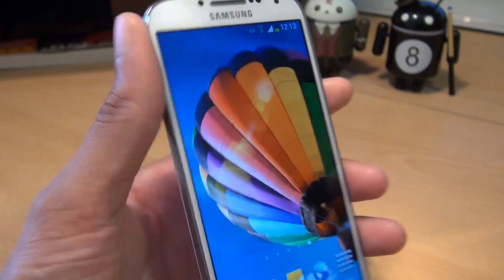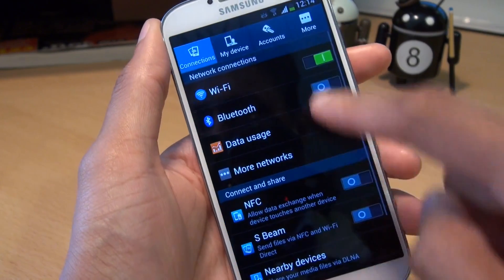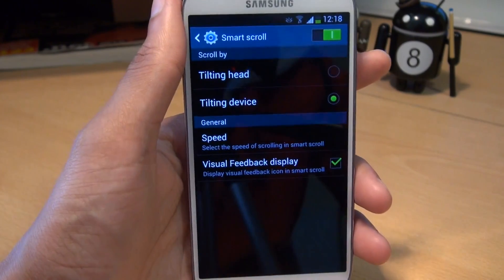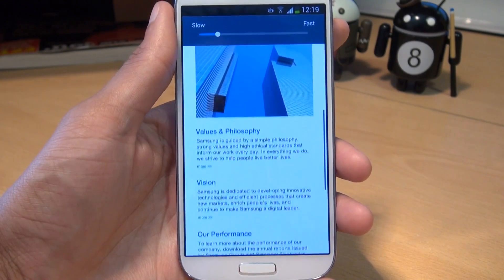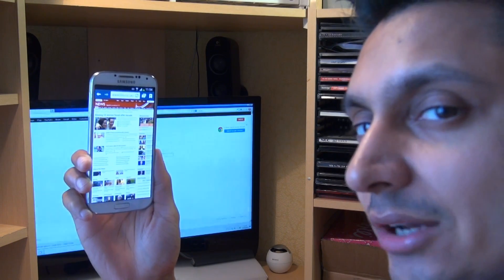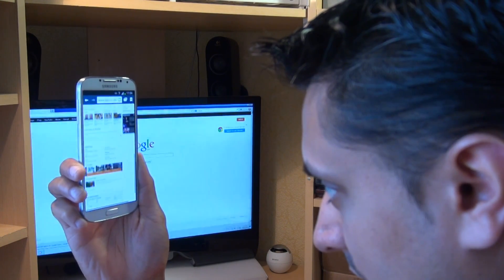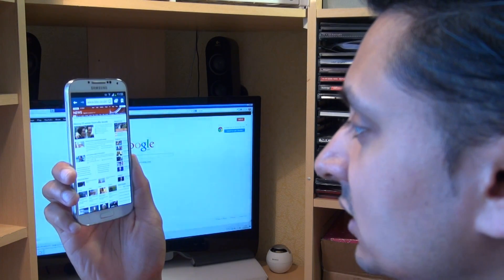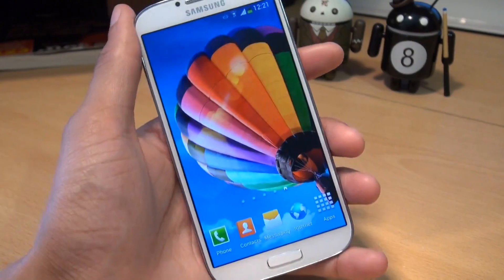Samsung Galaxy S4 IV SMART Screen / Smart SCROLL usefull?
Check out how the Smart Scroll Feature works which is under the Smart Screen on the Samsung Galaxy S4 IV GT-i9505, GT-i9500